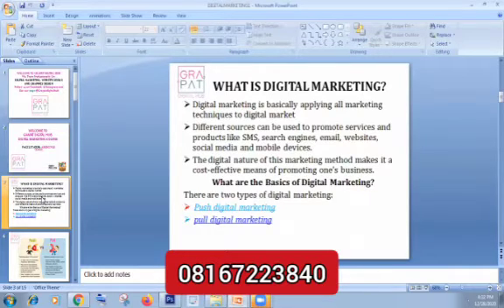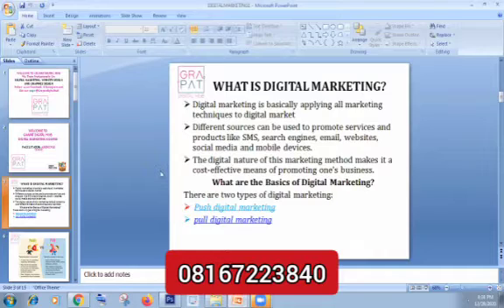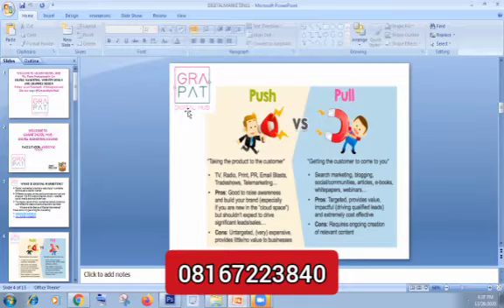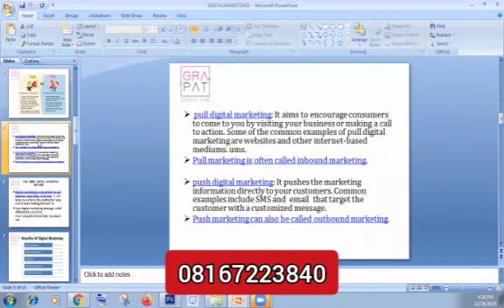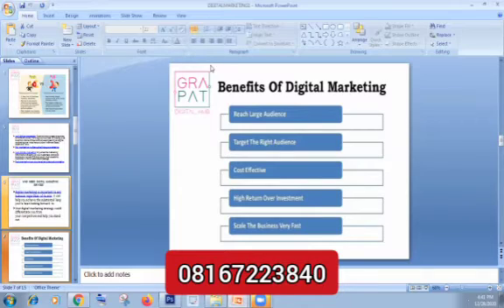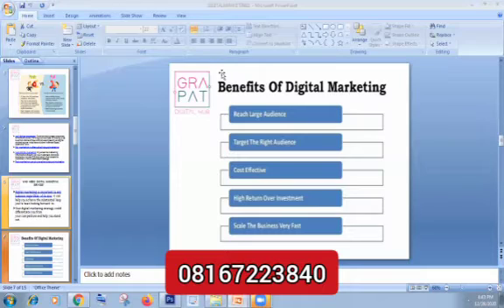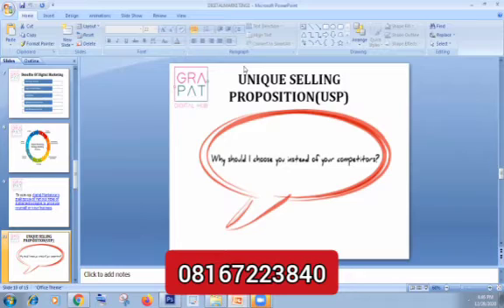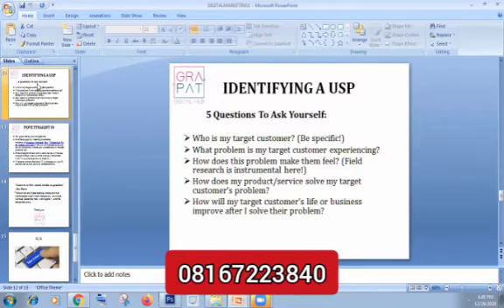Digital Marketing Fundamentals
Understanding the Basics of Digital Marketing and Types